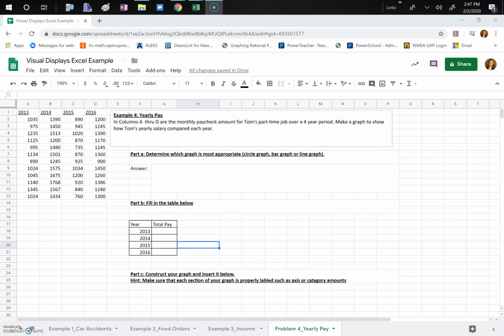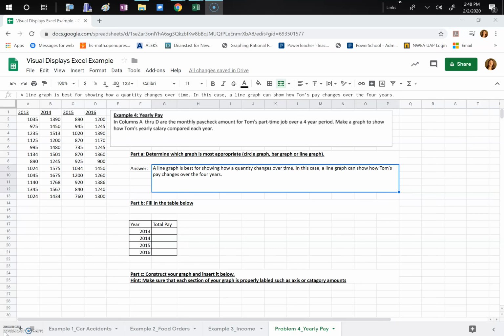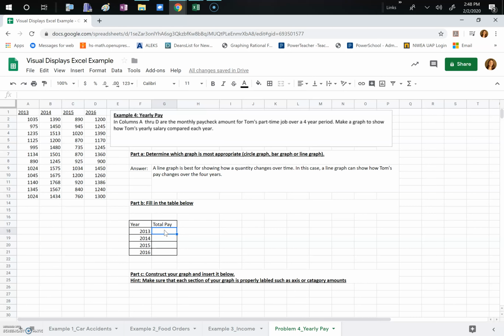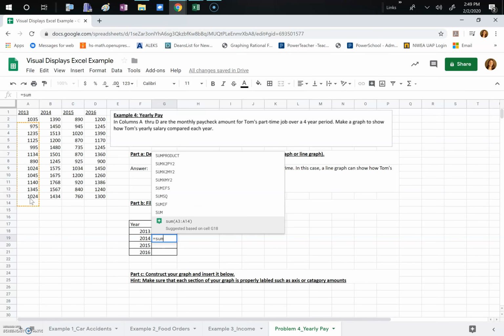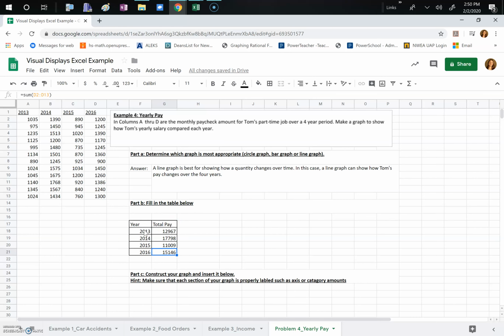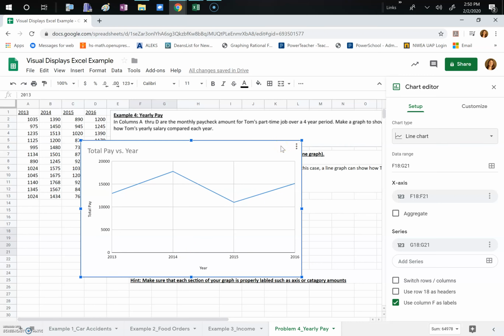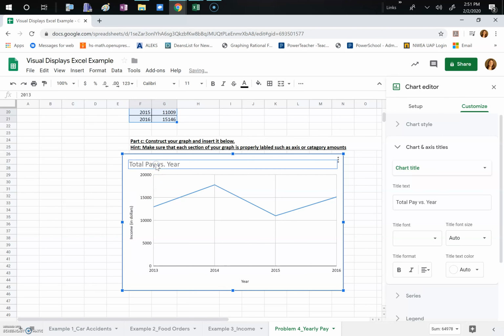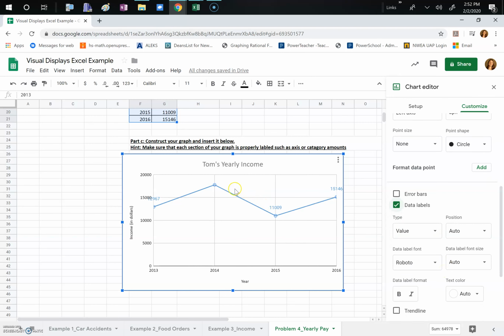Visual Displays Example 4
Example 4 Line Graph